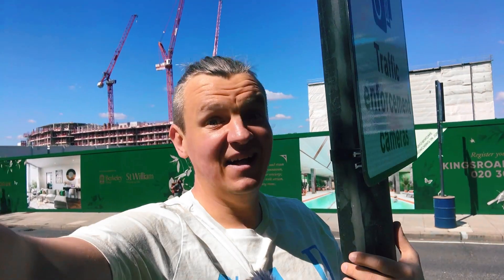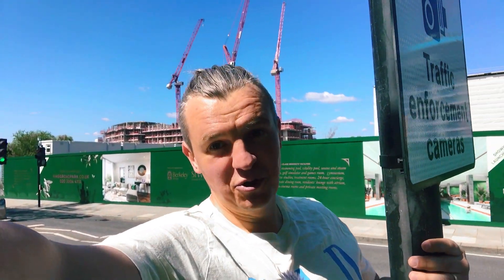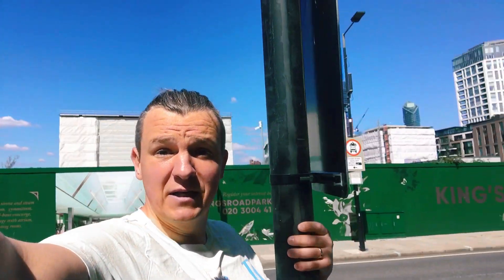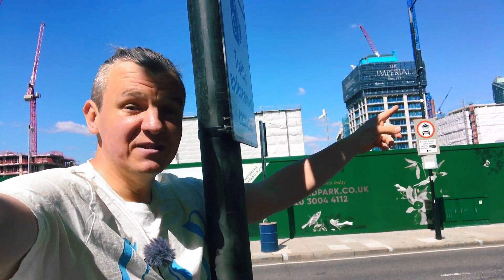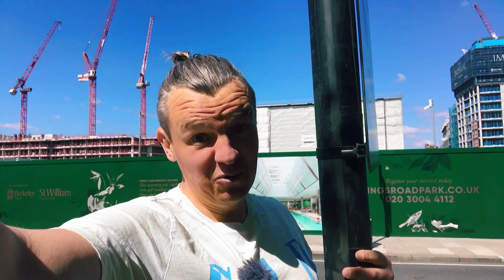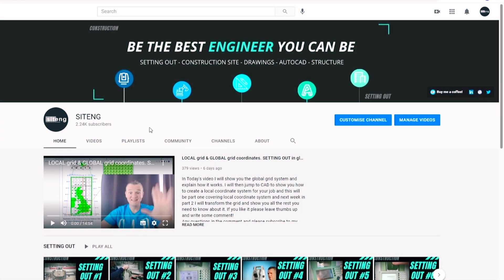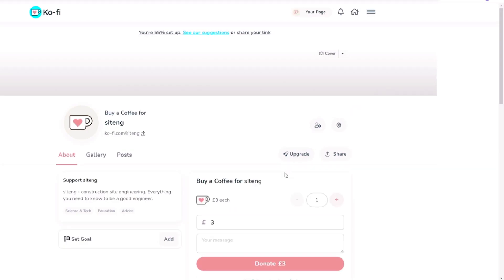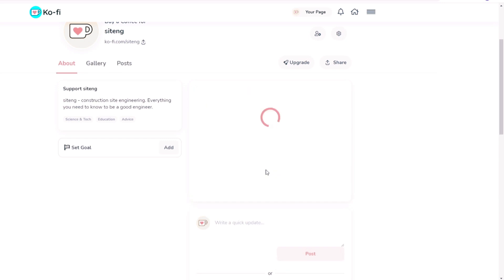RC Frames - coming back to RC Frame reality. Site engineer course and Ko-fi page.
Today's video is a update on SITENG project, as my CAD license expired. I am back in RC Frames now so please leave comments what do want to see. I opened Ko-fi page where you can support me and starting ti work on site engineer course.